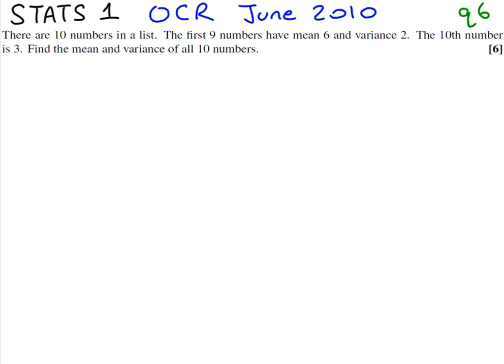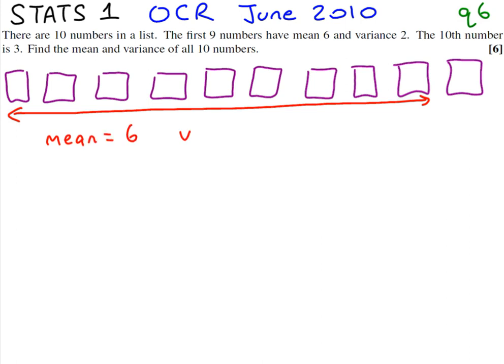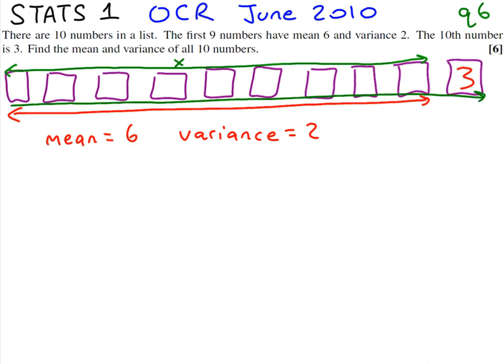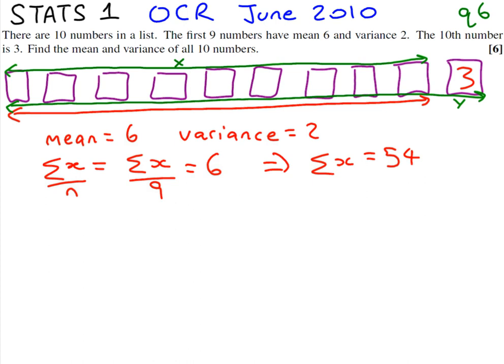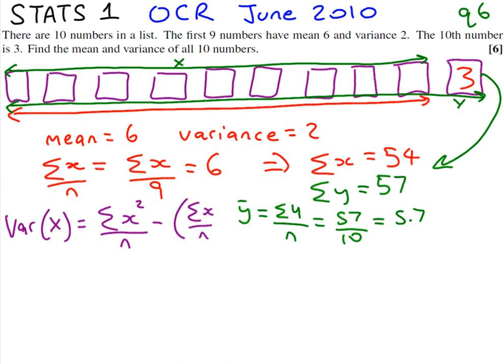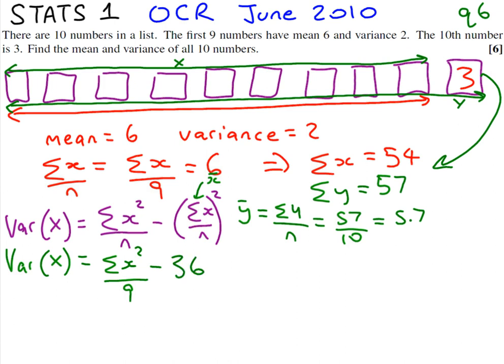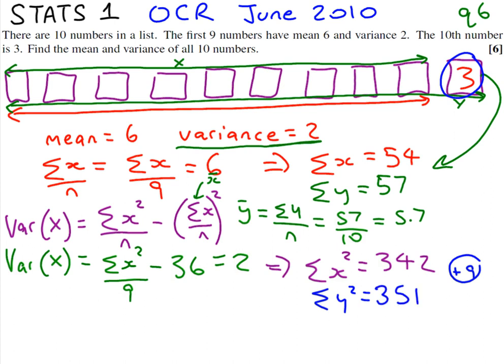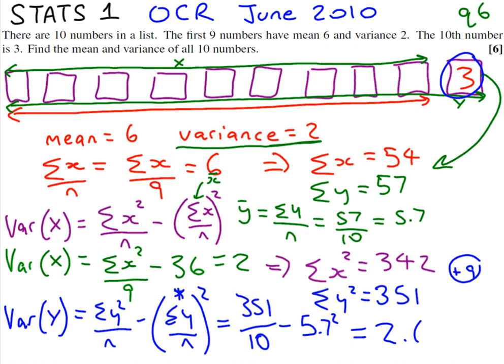A-level Maths S1 Stats 1 OCR June 2010 q6 - Variance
Tutorial to show how to find the new mean and variance after adding a new value to the group using past Stats 1 paper from OCR.